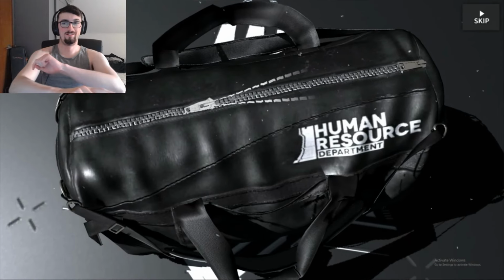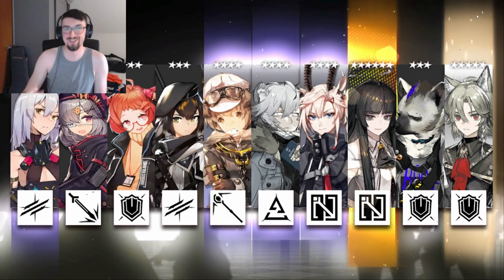VIVIANNA HATES ME... (Virtuosa Summons w/Lark)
SHE'S HERE! Arturia is finally playable on global and Vivianna is right there with her. Can Lark and I get out on the cheap? Or will our wallets cry tears of cash? Only one way to find out...

00:00 - Special Announcement
00:58 - Lark Summons
4:07 - My Summons